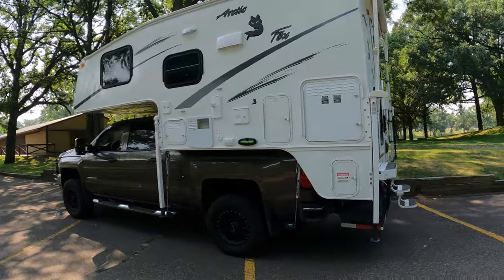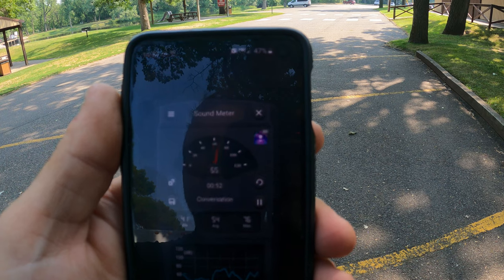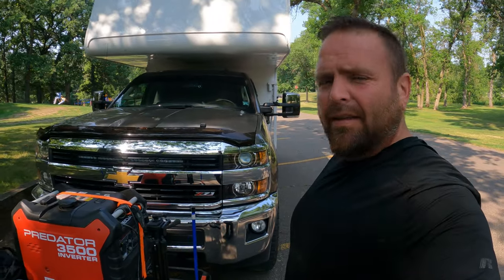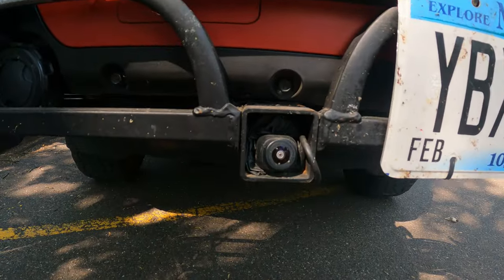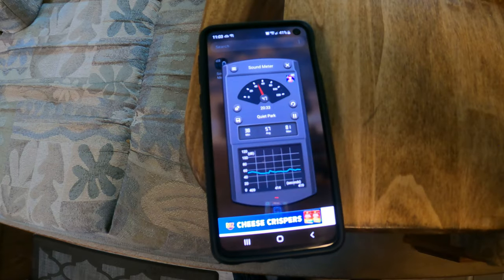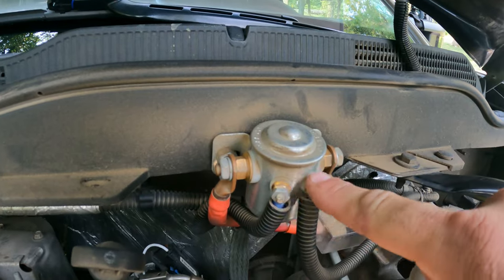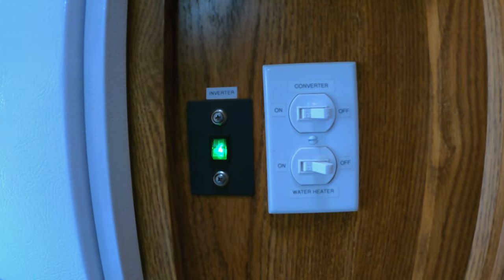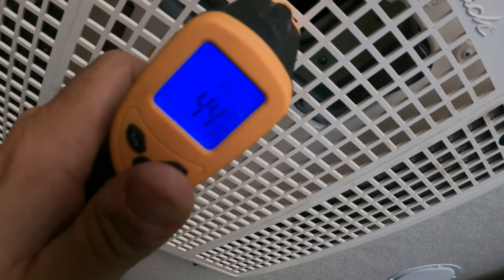Truck Camper Generator and Inverter / Running Air Conditioner off Camper Batteries.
In this episode I will talk about my power needs for the Truck Camper. I will also show how you can power the camper air conditioner off the camper batteries when your vehicles running.